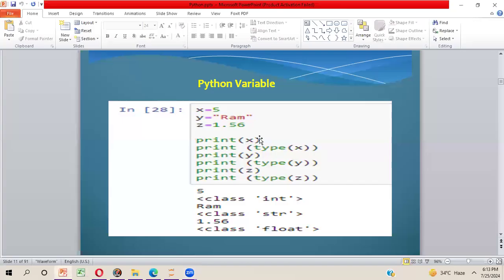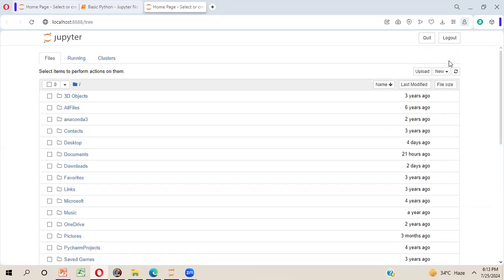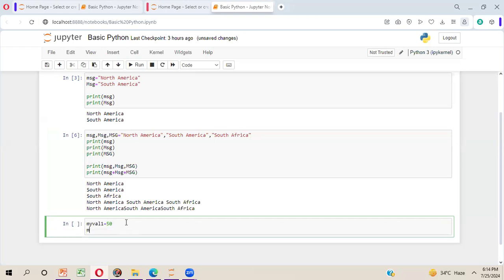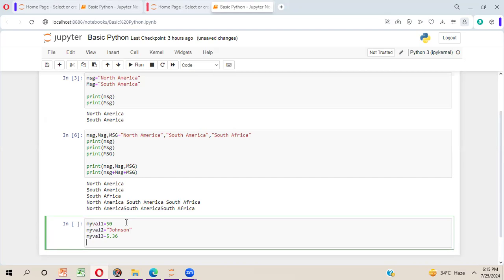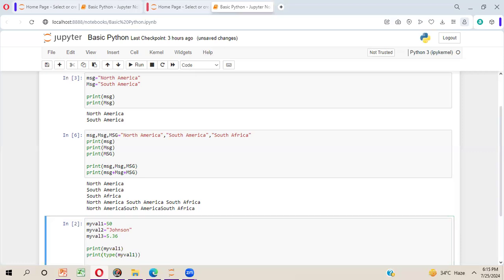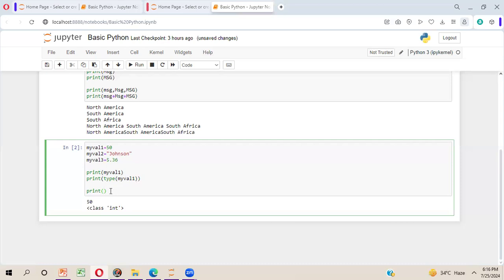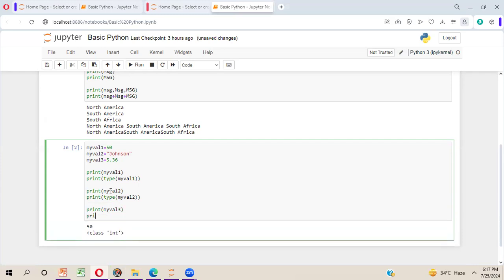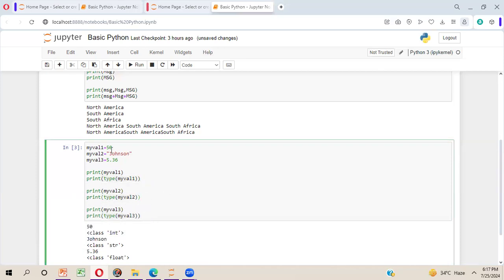Python Data Type Check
Python Type function is used to check data type of the variable